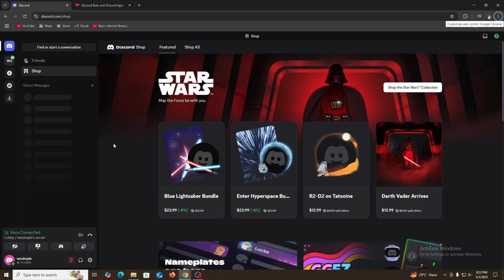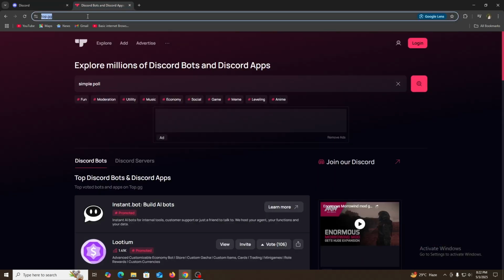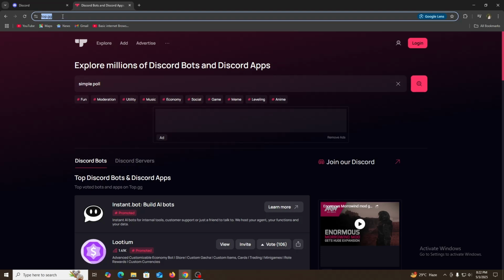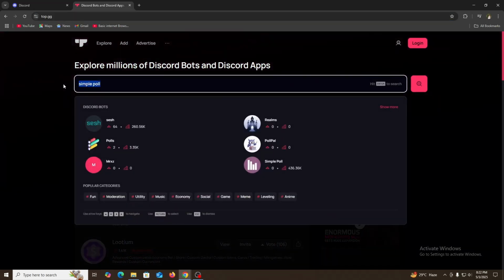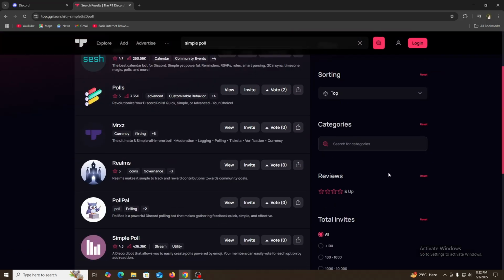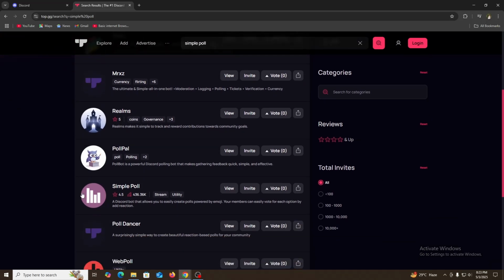How To Make A Poll In Discord - 2025 | EASY Tutorial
In this video, you'll learn how to make a poll in Discord quickly and easily, using both built-in features and bots like Simple Poll. Whether you're managing a community server or just gathering opinions from friends, this tutorial will show you how to create engaging polls that get results. Watch till the end for bonus tips on boosting engagement with your polls!